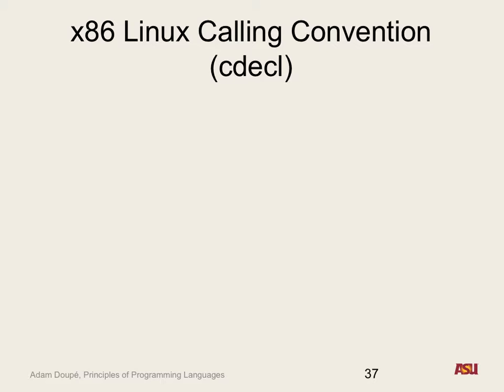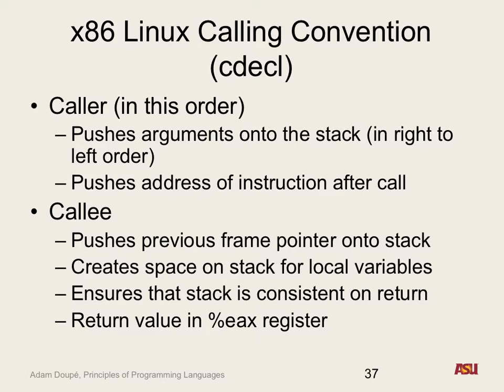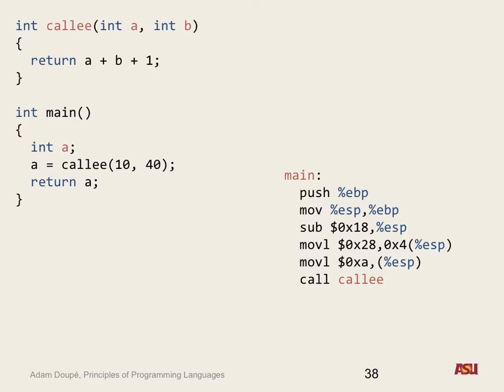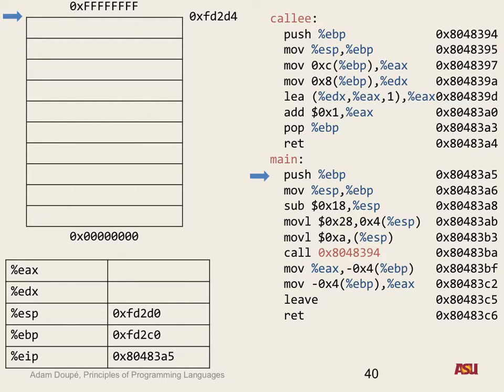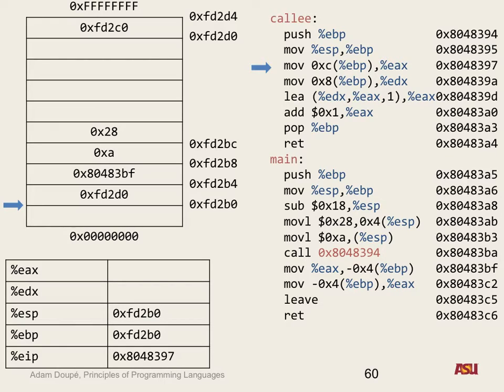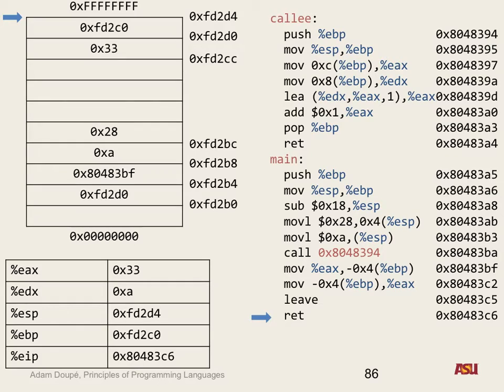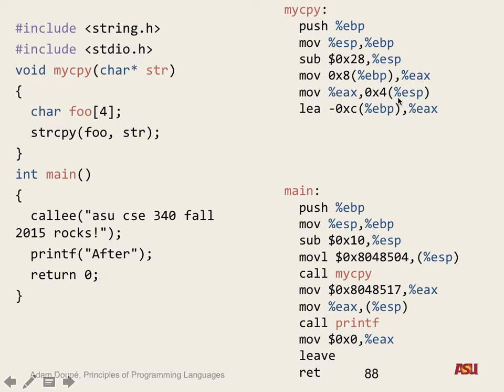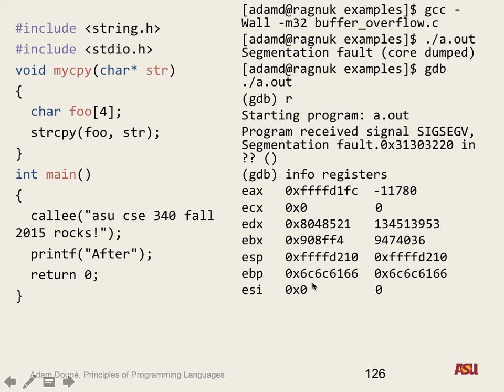CSE 340 F16: 11-2-16 "The Runtime Environment pt. 3"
Recorded lecture for CSE 340 F16 on 11/2/16. We discussed the cdecl calling convention, covered an example, and discussed a buffer overflow example.